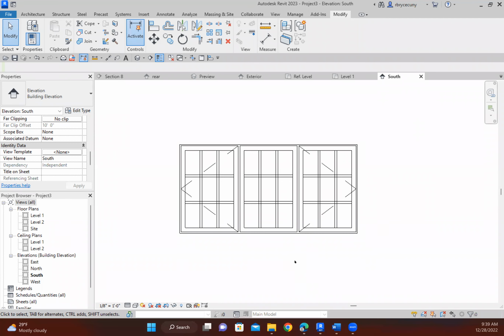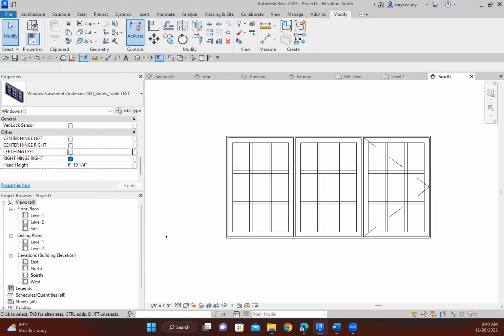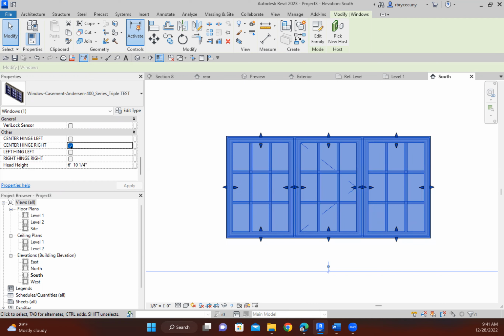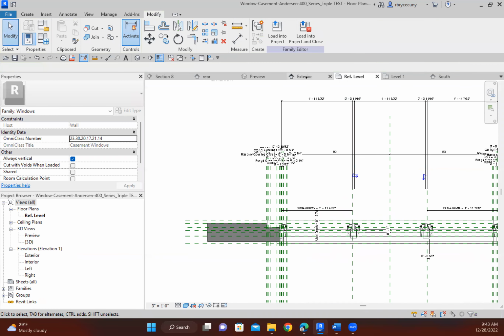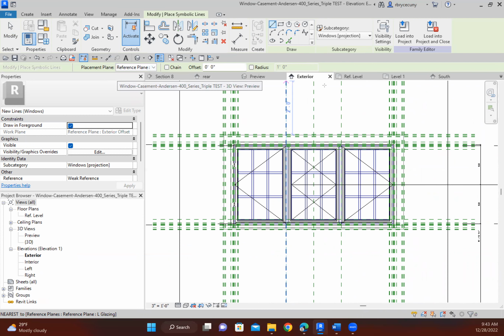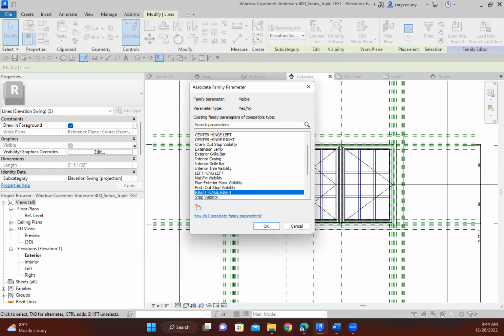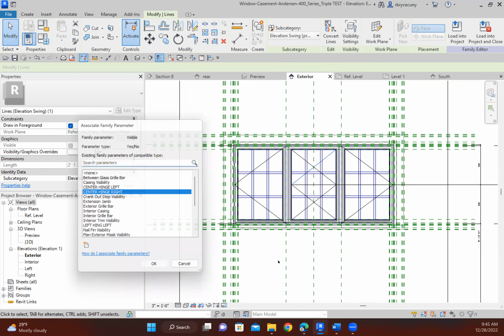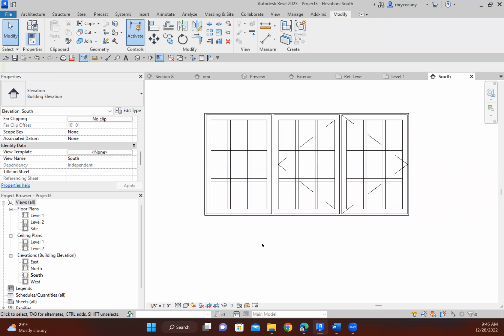Modifying the Andersen window family to indicate left, center and or right swing (visibility Revit)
The window family from Andersen windows is not fully functional.  Illustrating the visibility parameter in "Revit, I illustrate how to make the Andersen window family more useable. Modifying the Andersen window family to indicate left, center and or right swing (visibility Revit)